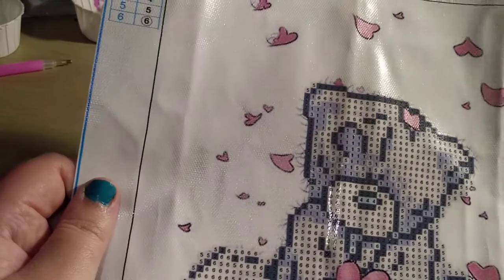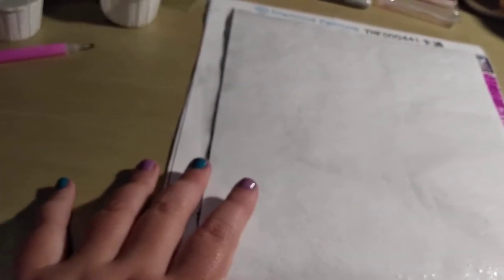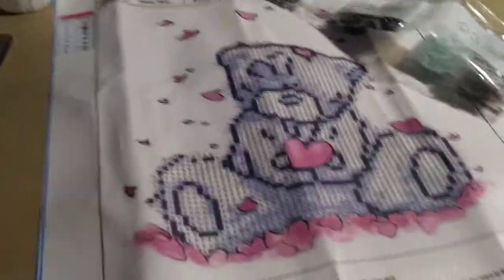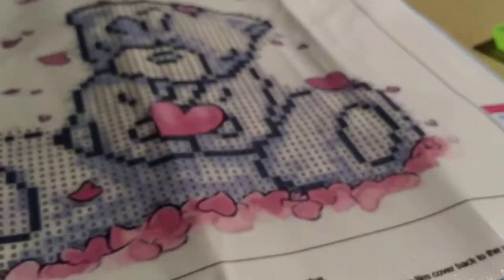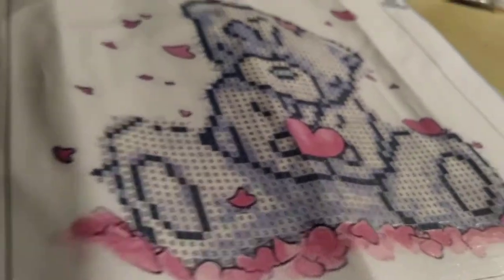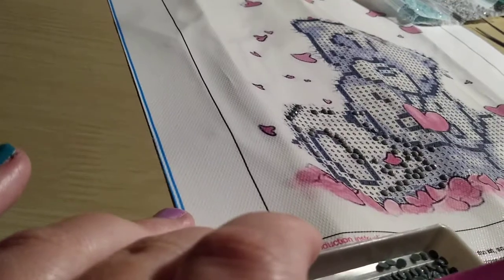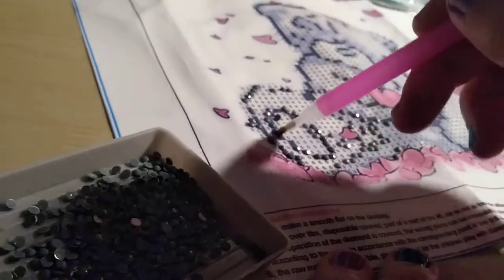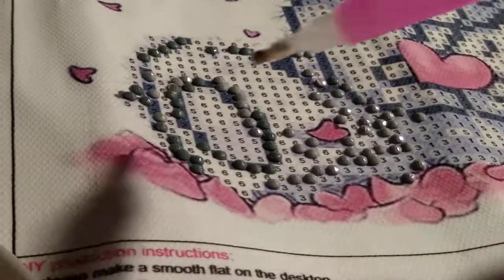Teddy bear dimiond painting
I got this one off wish but i did a review of my tinkerbelle one about the papper that covers it i am disappointed that the whole thing doesnt wanna stay on now thst there is more beads on it ps i am sorry thst this is going to be in 3 parts because of my phone only has so much video space thanks for watching please like and serbcribe